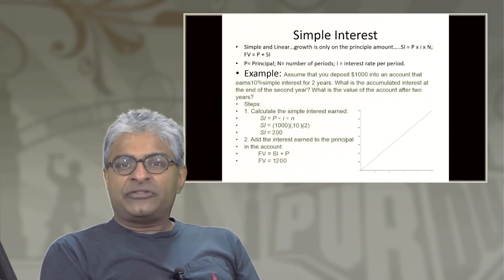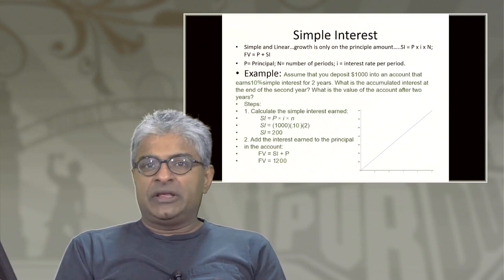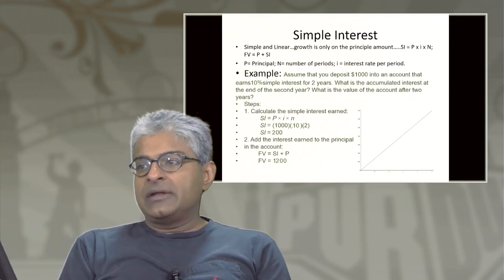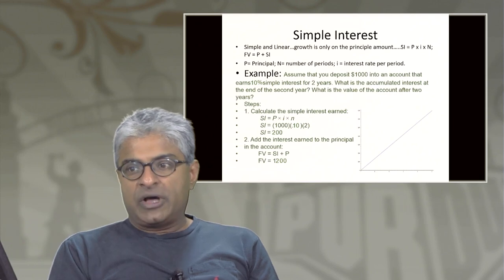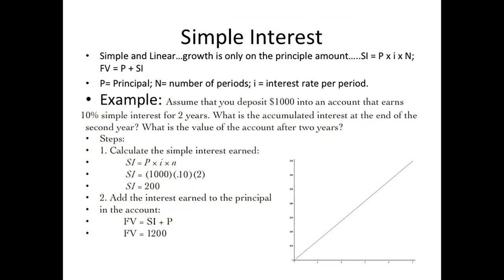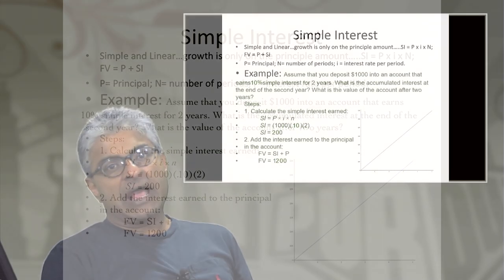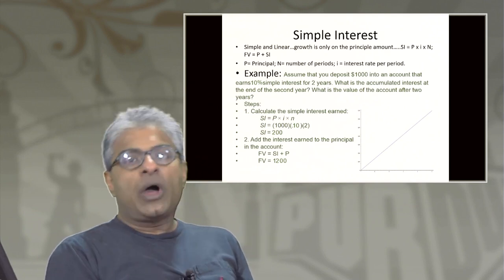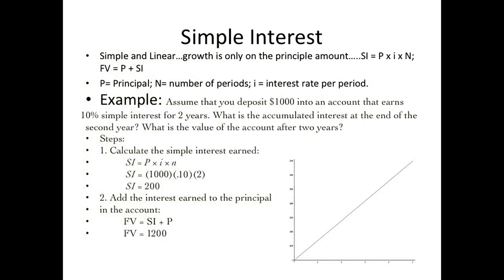Personal Finance | Lesson 2 | Purdue University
Ever wondered how simple interest works? He explains that simple interest is just the principal, or amount borrowed, times the interest rate, times the number of periods. Professor Chakravarty uses a clear example to illustrate this concept, showing how a loan of $1,000 with a 10% annual interest rate over two years leads to a total repayment amount of $1,200. However, it's important to note that this method of simple interest is less common than compound interest, which leads to a higher total amount owed.